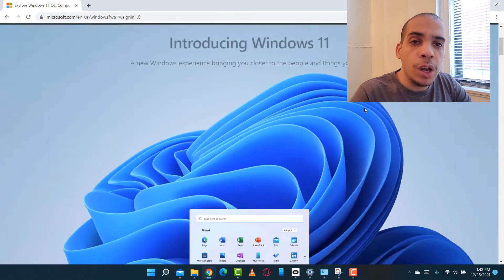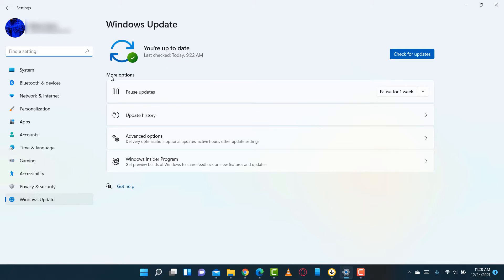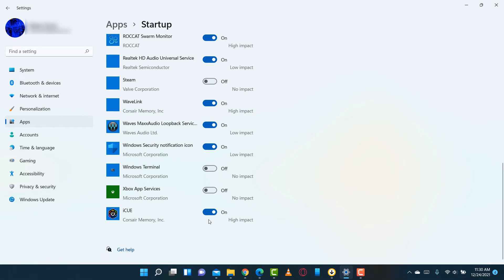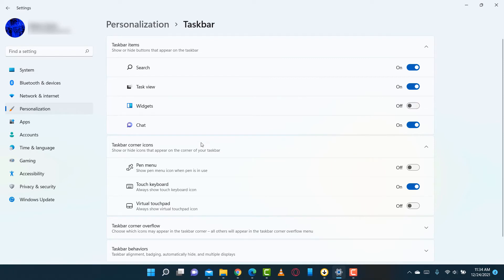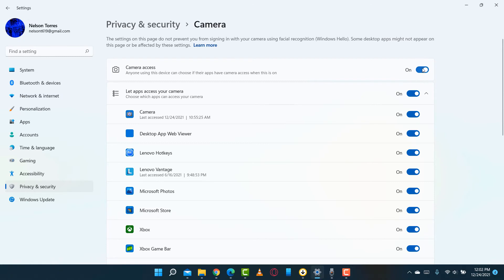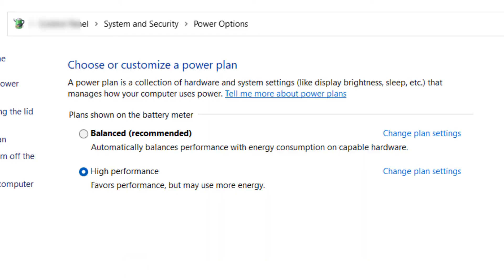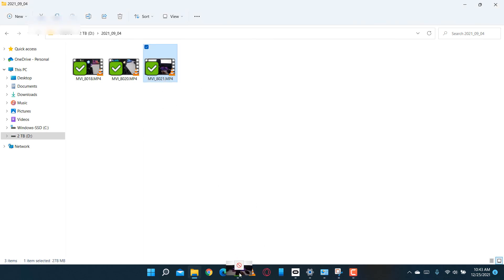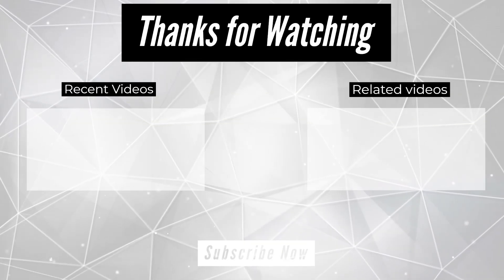Windows 11 First things to do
Here are some of the first things you should do if you got a new PC or plan to update to Windows 11.